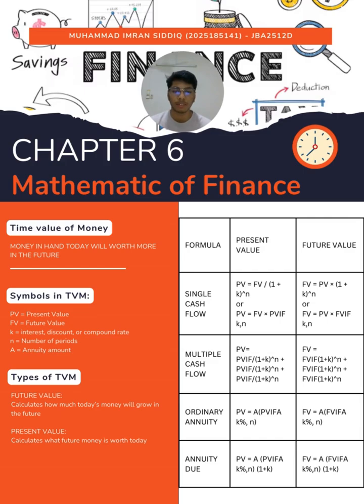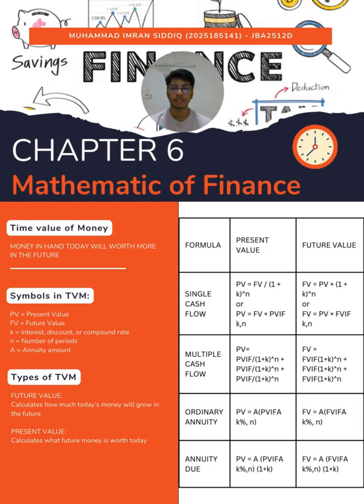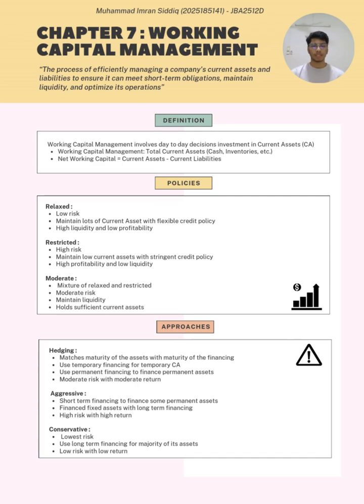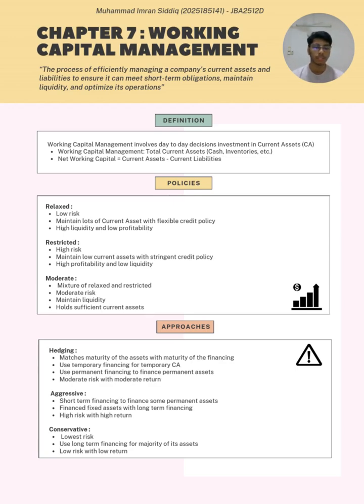FIN430 - INDIVIDUAL ASSIGNMENT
NAME : MUHAMMAD IMRAN SIDDIQ BIN MOHAMAD ZACKIR RAKESH

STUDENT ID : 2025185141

GROUP : JBA2512D